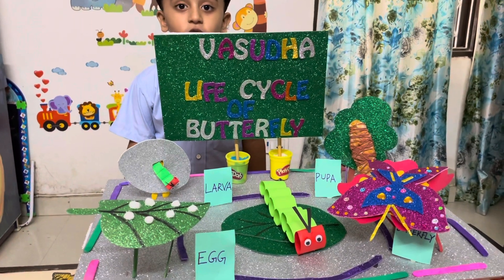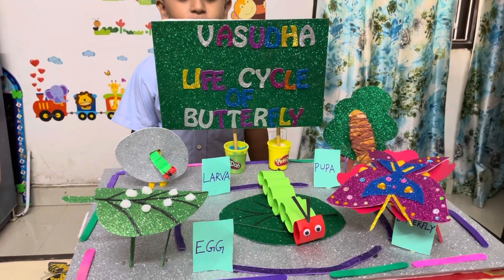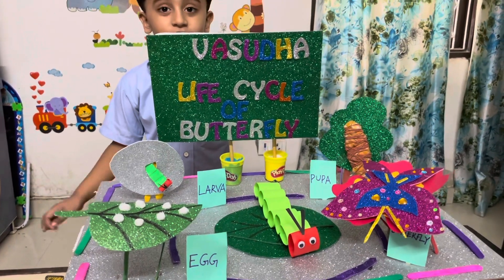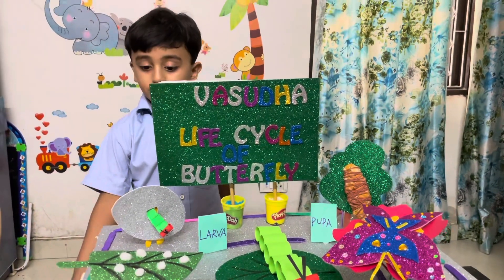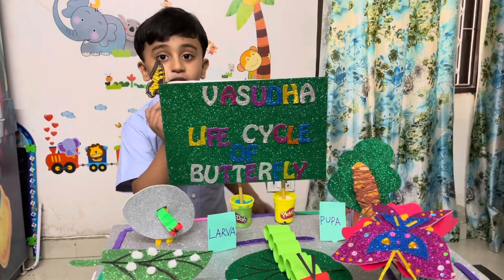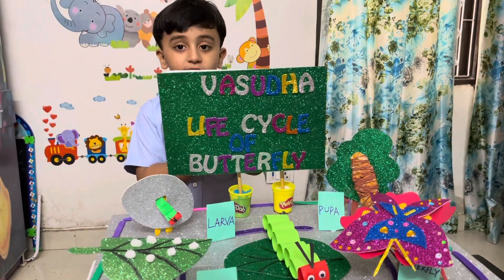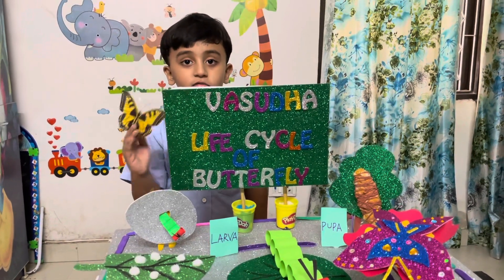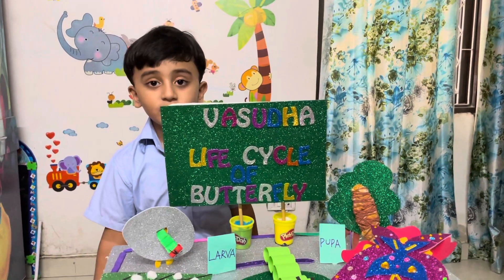Life cycle of a butterfly model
Metamorphosis of butterfly is beautifully described by Aarush. How a small tiny little egg becomes an caterpillar  then turns into beautiful butterfly..Aarush is describing this beautifully and also has a beautiful model of metamorphosis of butterfly. Hope you will like it@Kingdomofaarush .